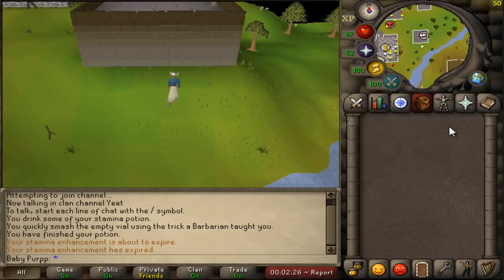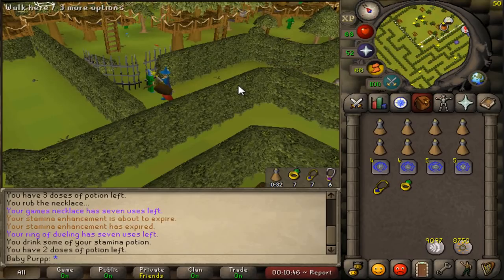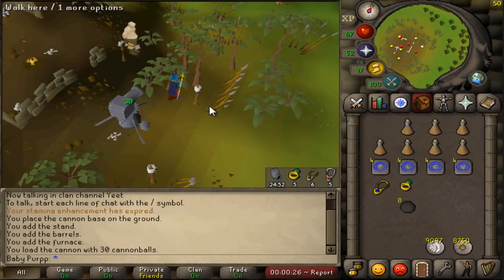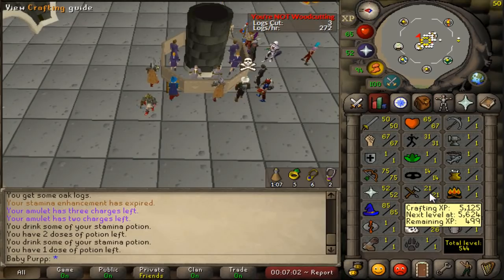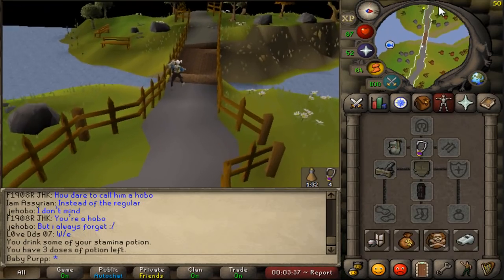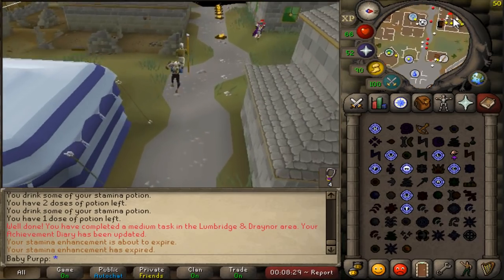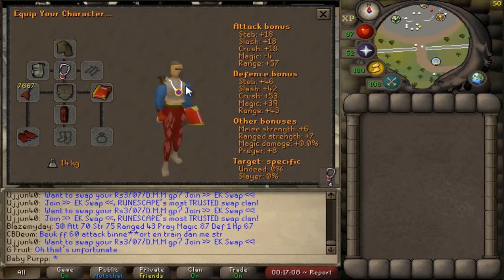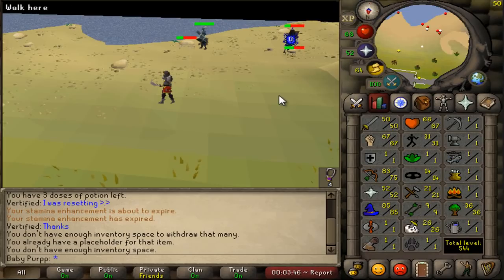How to Make Your Own Low Level(Baby) NH Hybrid/Tribrid Pure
To help the lazy
0:51 - Requirements
1:09 - Starter gear/stats
1:36 - Quests
4:38 - Slayer/Cannon
5:29 - How to use the cannon with low HP for tasks/training
5:53 - What hitpoints level you should get
6:52 - Animal mag questline
7:20 - Woodcutting
7:52 - Crafting
8:40 - What prayer should you get?
9:23 - How to train prayer
10:30 - Early range levels w/ cannon at rockcrabs
12:18 - Mage training
15:00 - horror from the deep
15:22 - Range training
16:13 - How to get to sand crabs
16:44 - how to train at crabs
17:33 - Melee training